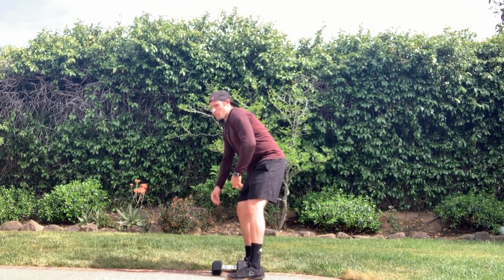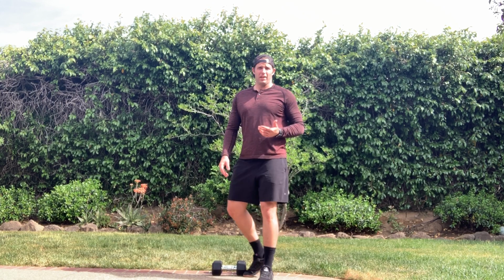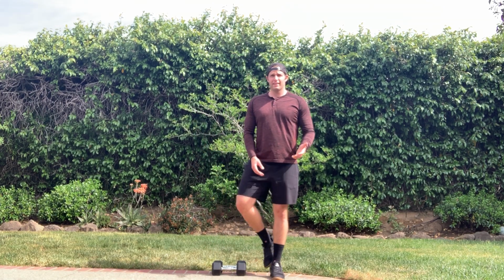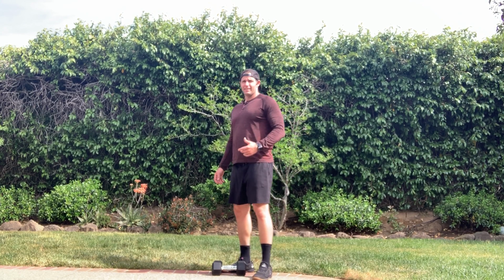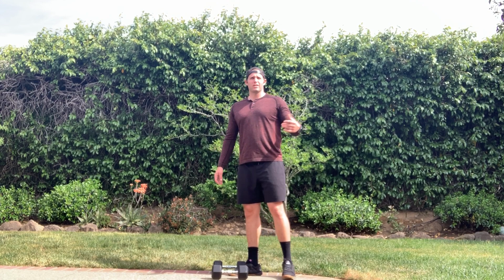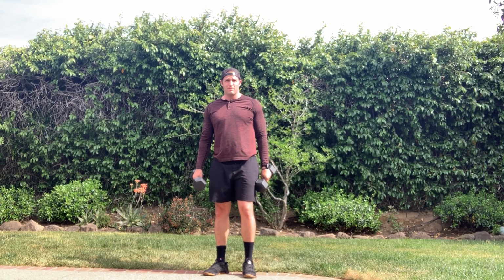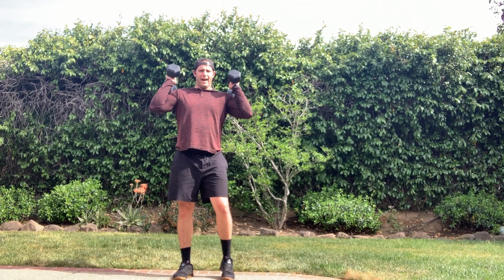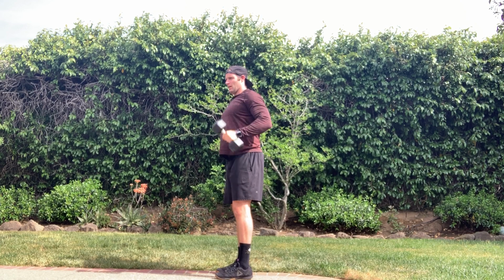How to Dumbbell Power Clean and Helpful technique tips